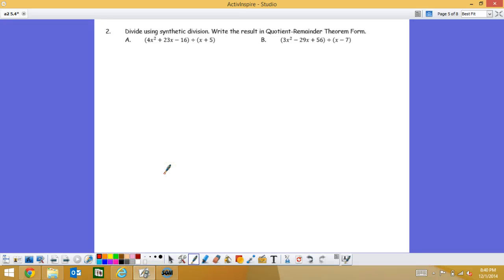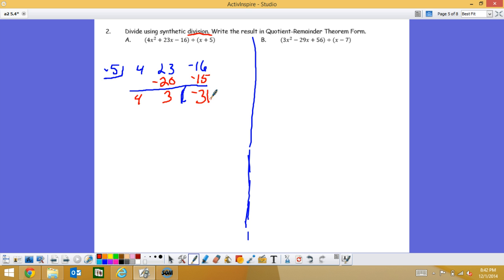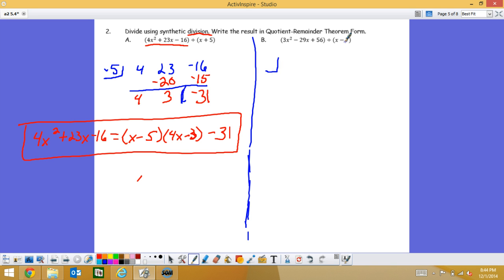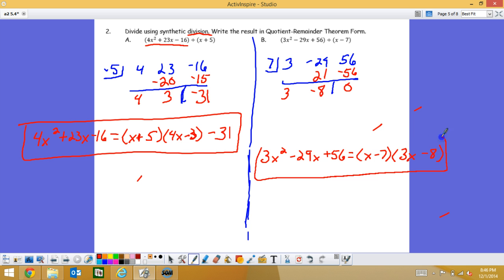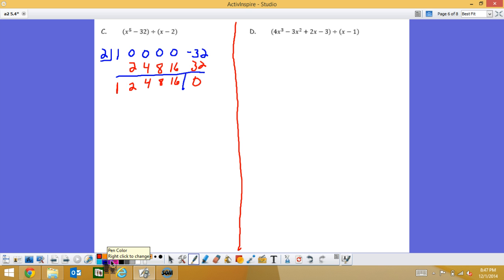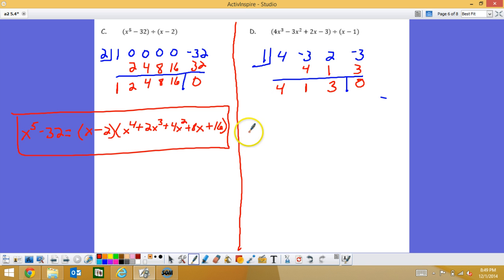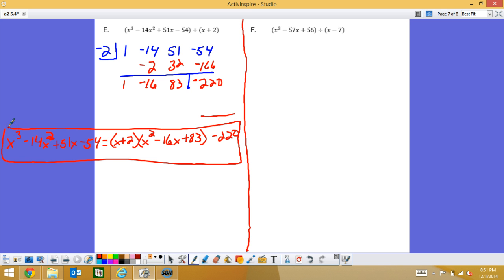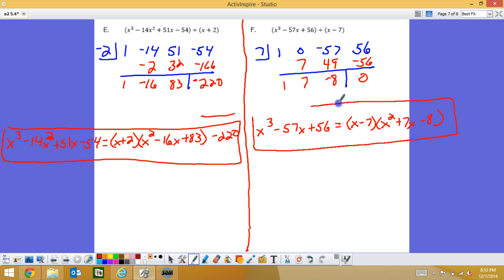Dividing Polynomials using Synthetic Division